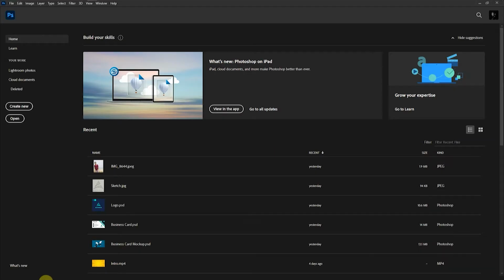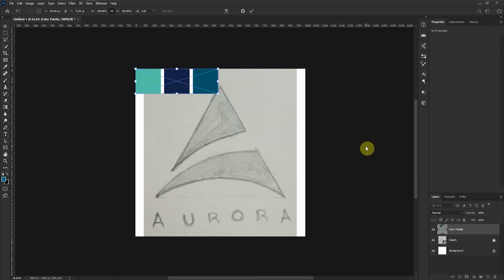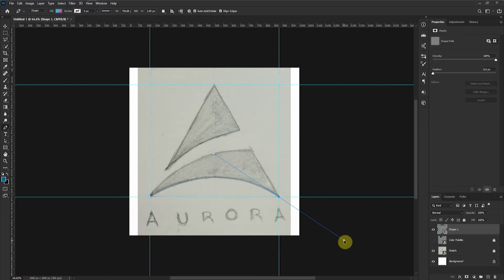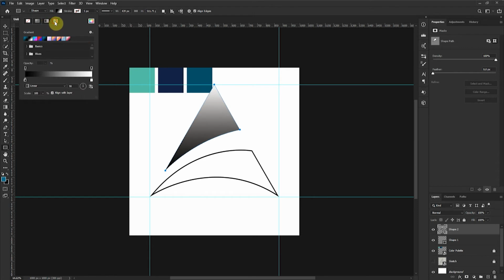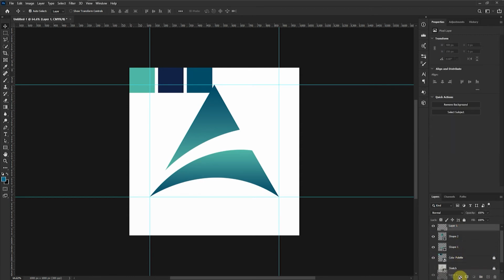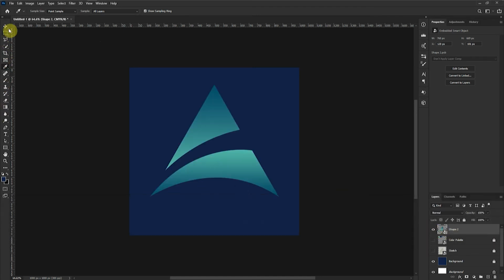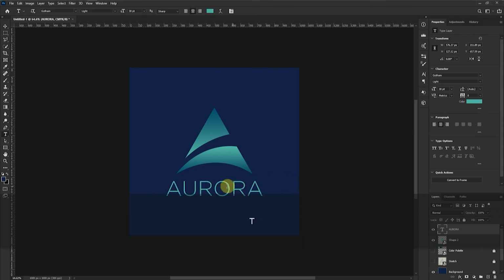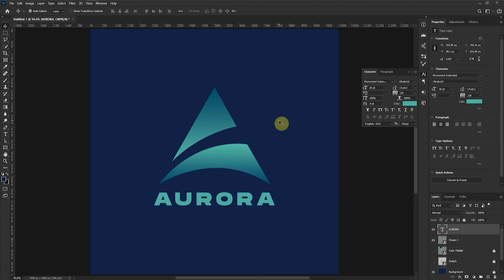Basic Logo Design Process | Photoshop Tutorial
A Basic tutorial on how to create a logo on Adobe Photoshop